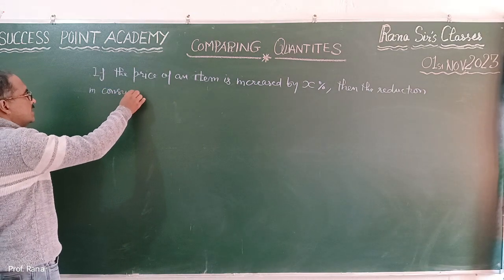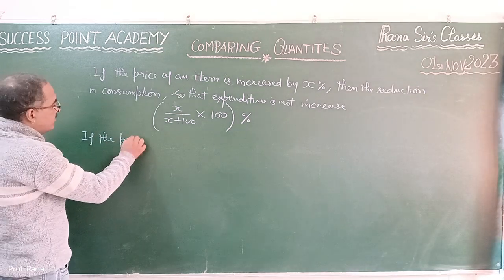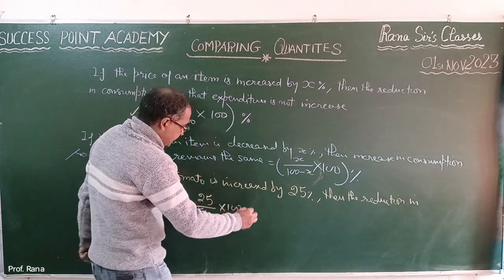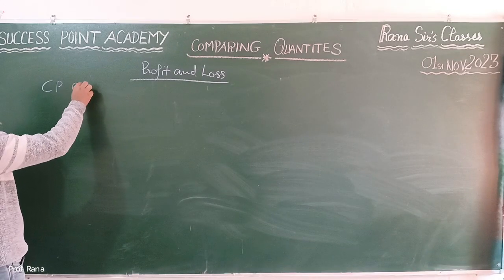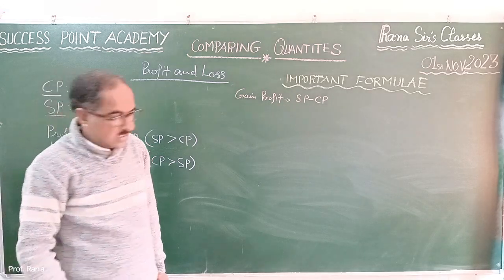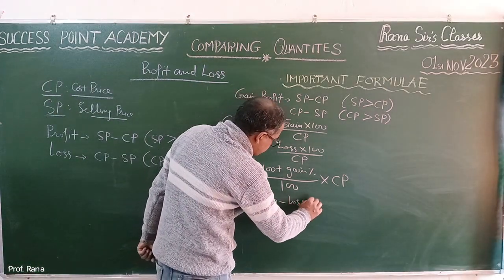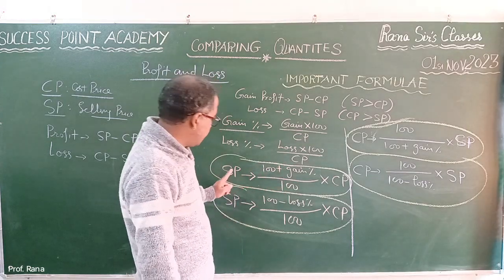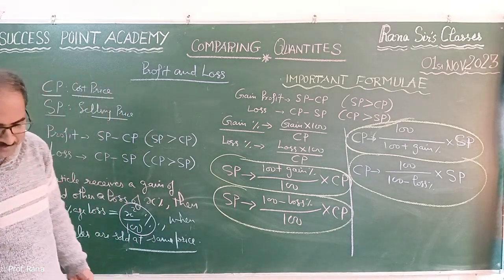RATIO , PROPORTION & PERCENTAGE Part - 02#educational